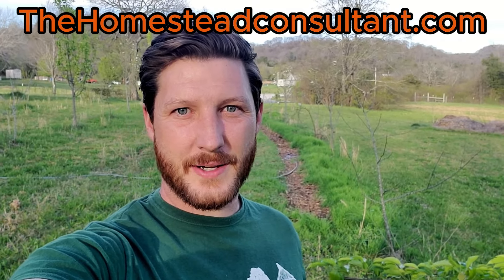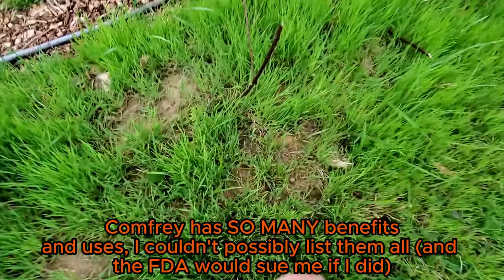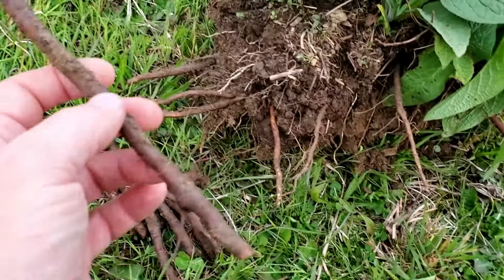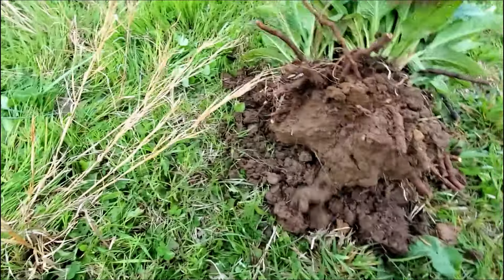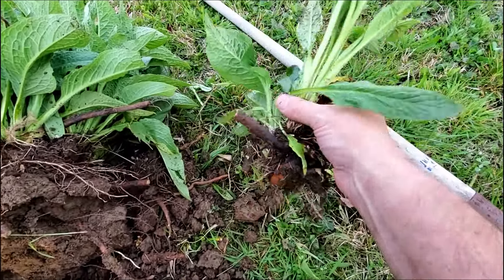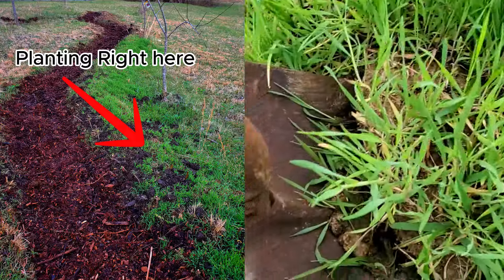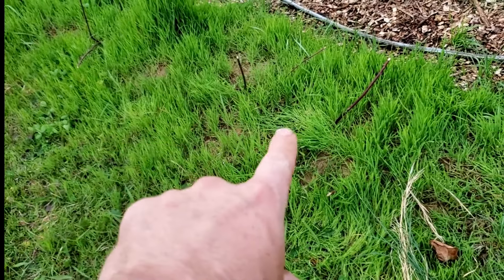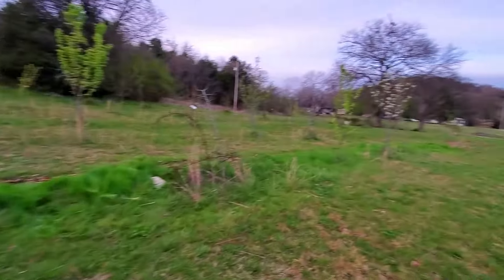Planting Comfrey On Our Swale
In this video, I show a simple technique to plant comfrey to improve soil and for medicinal use. I am using my favorite variety of comfrey called "true comfrey" or symphytum officinale as opposed to sterile Bocking varieties.